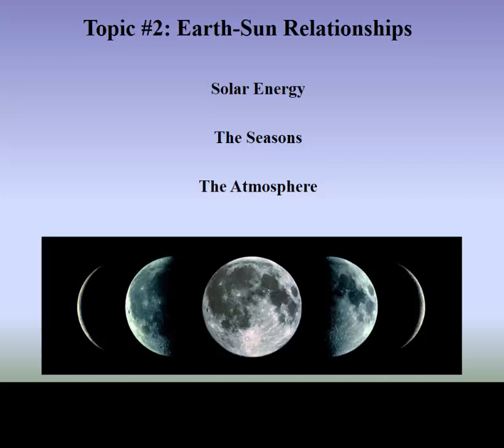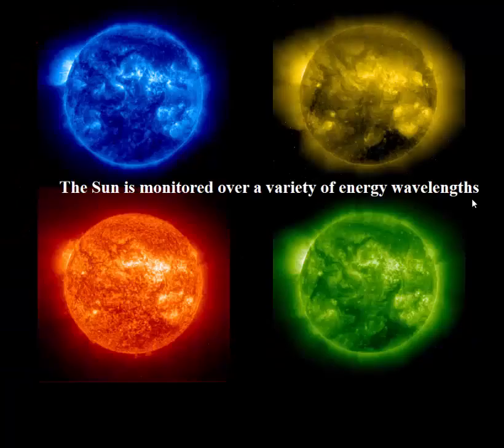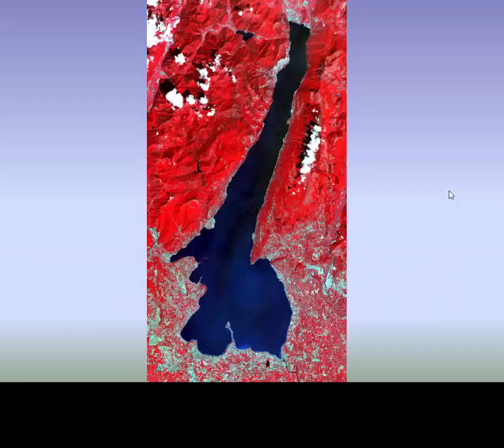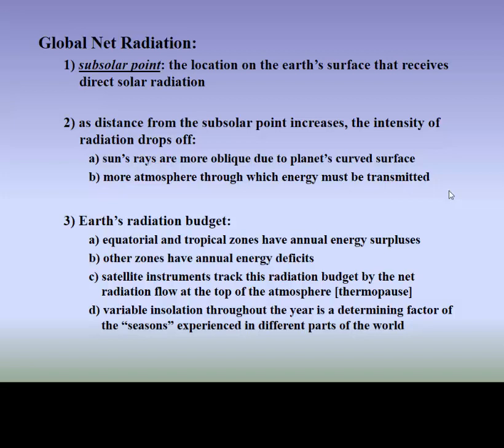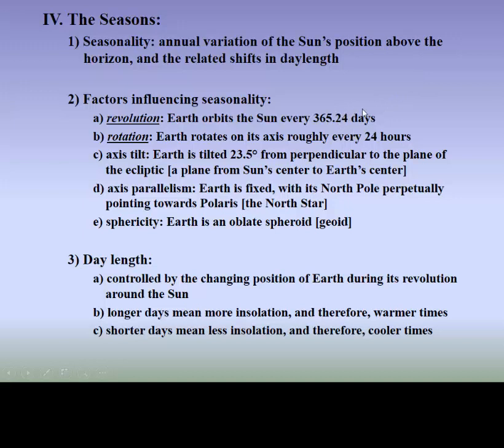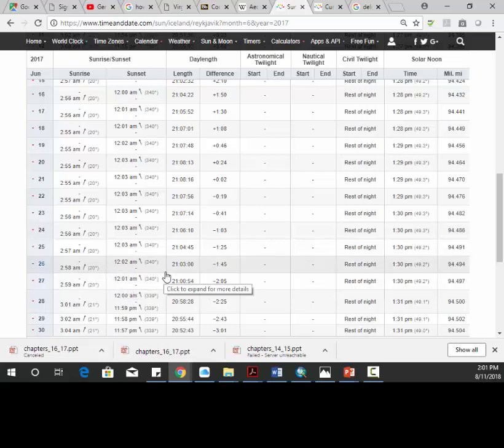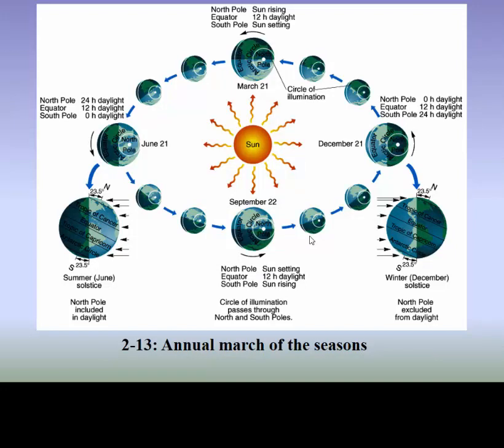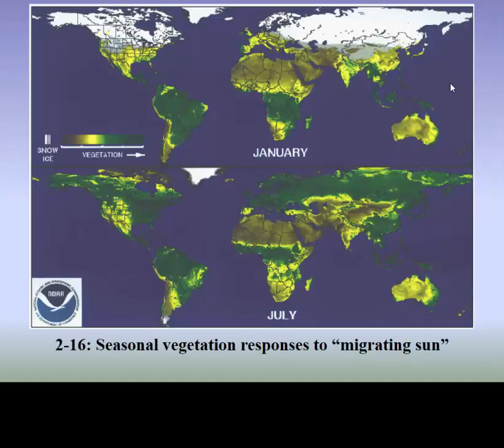Chapter #2 - Introduction to Physical Geography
This video covers Chapter #2 of the Introduction to Physical Geography (GEO 200) class taught by Tim Mulrooney.